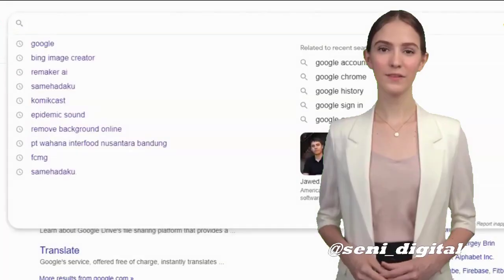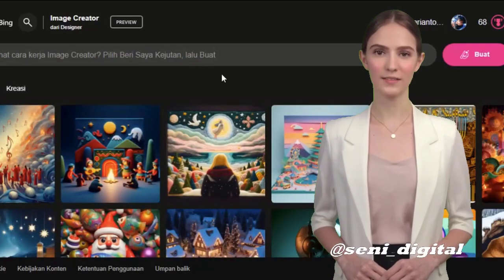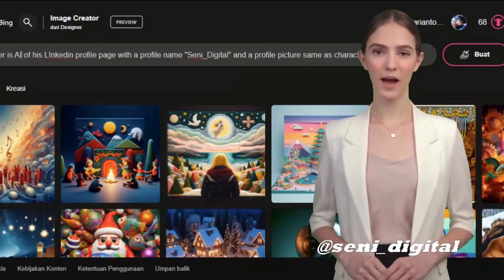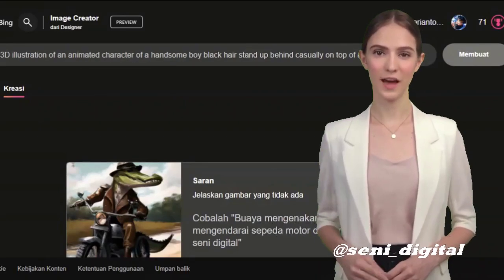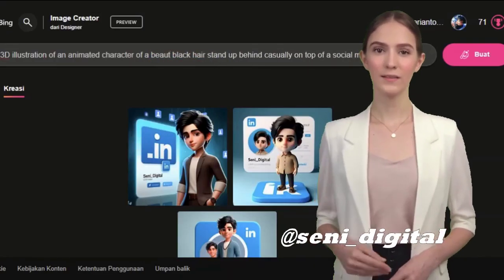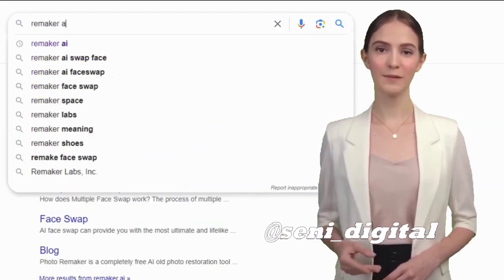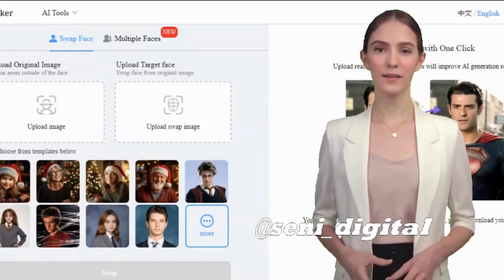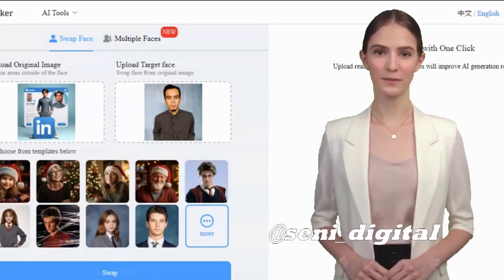Learn How To Create Stunning 3d Ai Images For Social Media In 2024!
Today I will show you how to create animated characters that are trending in 2024.

First Tips.
type in google bing AI or open bing.com slash image slash create if you don't have an account then create one first.
To create an animated character you must have a good and detailed text prompt so that AI can create the image perfectly.
You can ask chat GPT to create a text prompt but this time I will type "Create a 3D illustration of an animated character of a handsome boy with black hair standing up behind casually on top of a social media logo "Linkedin". The character must wear modern Indian clothes. The background of the character is AI of his LInkedin profile page with a profile name "Seni_Digital" and a profile picture same as the character."
choose some pictures that you think are good. change the text prompt according to your wishes, here I change "linkedin" 'to instagram" then I change the character to "beautiful woman with long hair" and click create.

Second Tips.
I will change the animation to my own face how?
type remaker AI and login with your google account after login click face swap or swap face. click swap face but if you want to change both faces of the animation character click multiple face.
click original image and upload the animated character you created earlier. click upload target face and select your face image and click "swap".

Done.
now you can use the animated character to display on your social media. click the like button to appreciate me and share the tips and tricks with your friends.